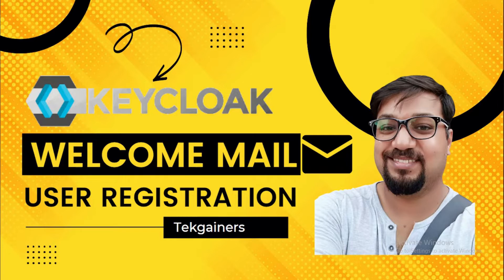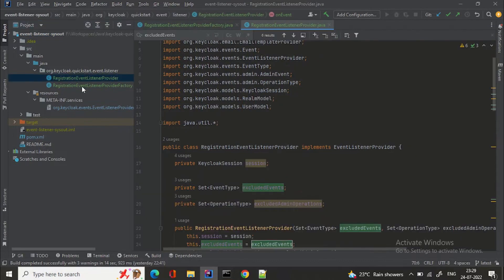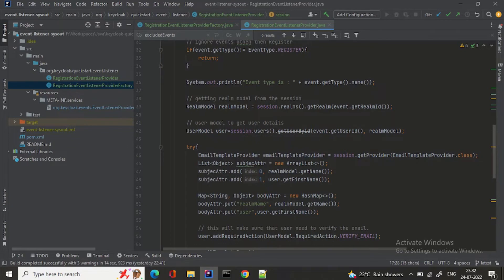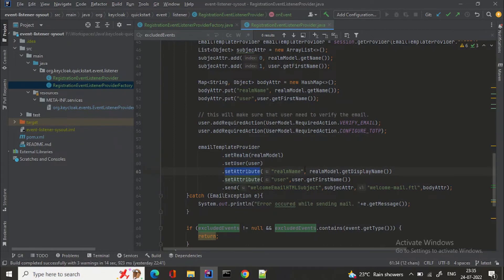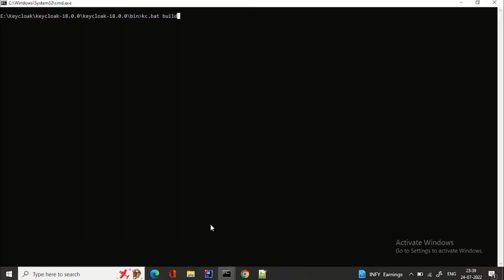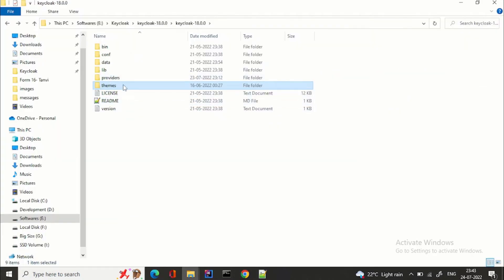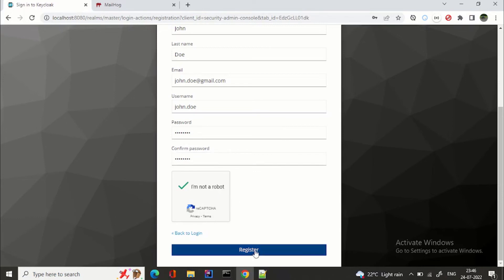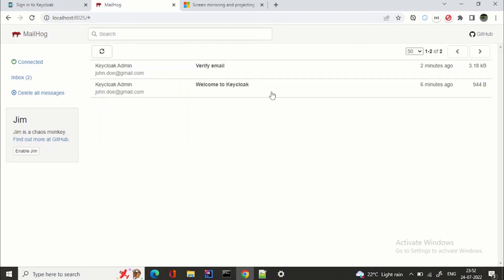Keycloak Welcome Email | SelfRegistration | Keycloak18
This is on demand video from one of our viewer and the use case is about sending welcome email to the user who is doing self registration.